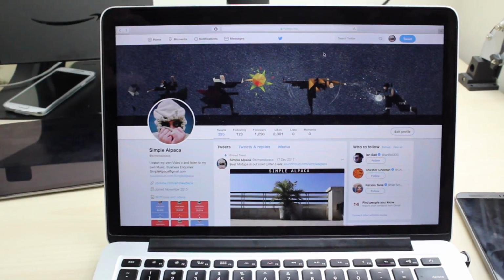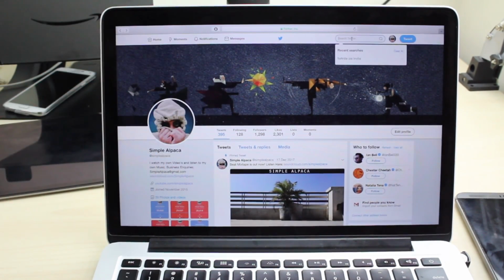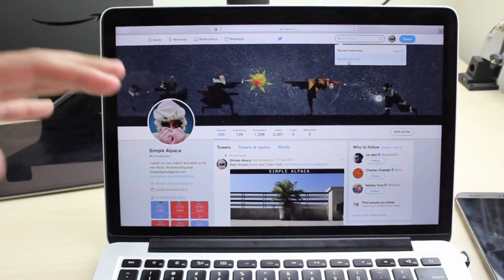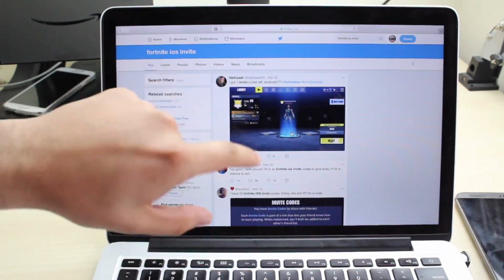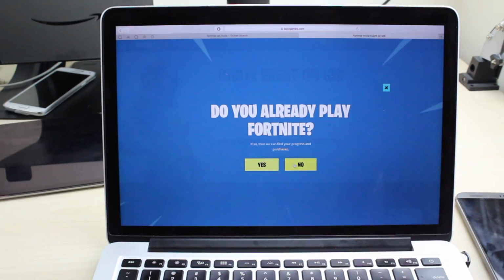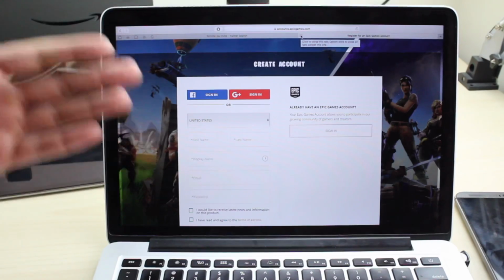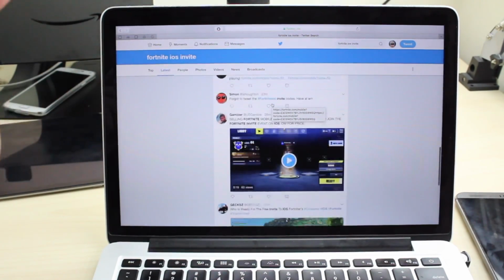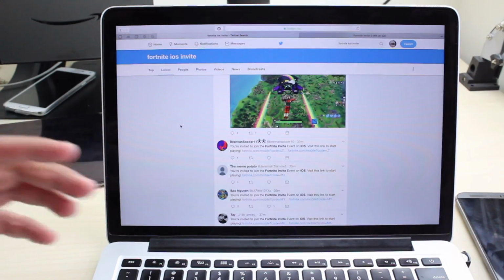HOW TO GET FORTNITE CODES FOR FREE SUPER EASILY!! (WORKS 100%)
The Fortnite game is amazing, the release is coming in probably a month and a half for android, but I'm not too sure why the game wasn't released for the Android in the first place. But I'll show you guys how to get codes for Fortnite super easily!